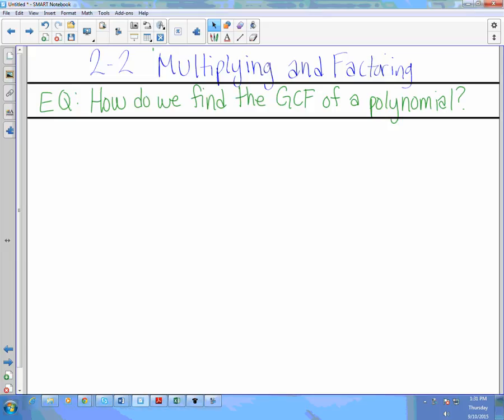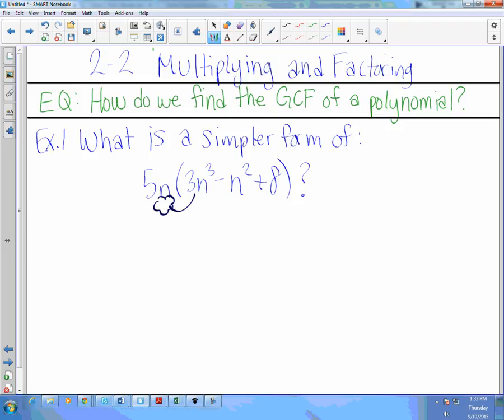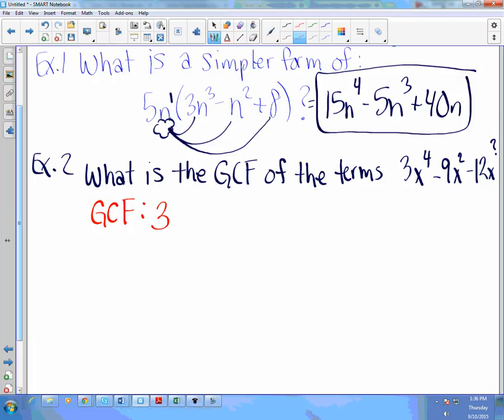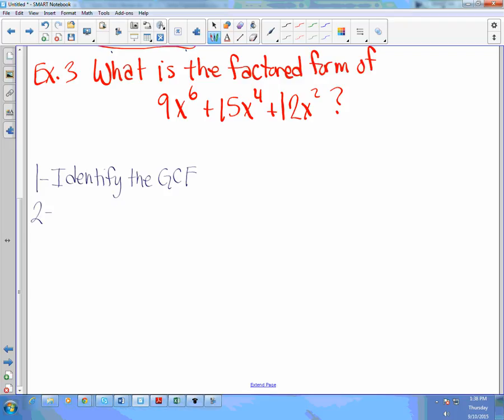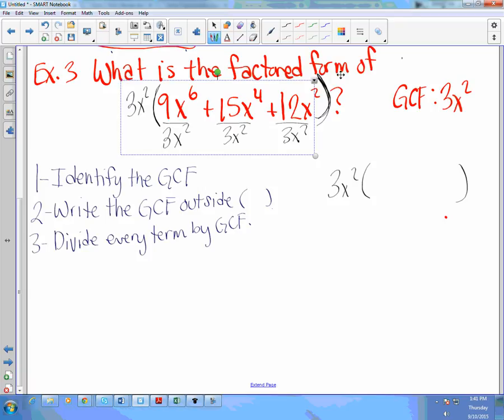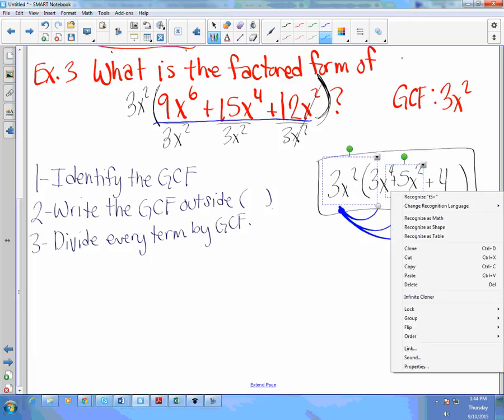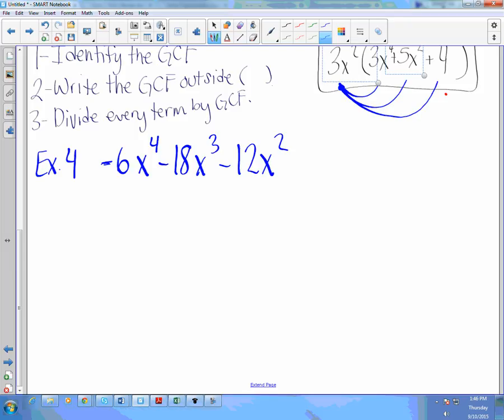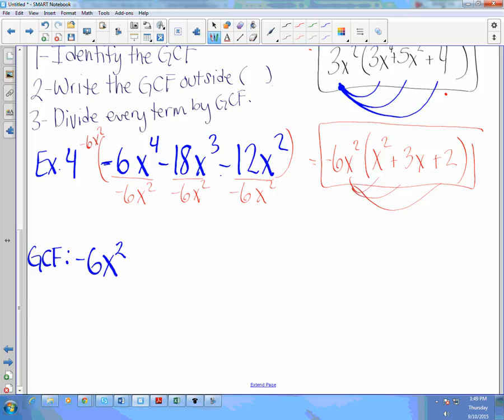NOTES 2-2 Multiplying and Factoring